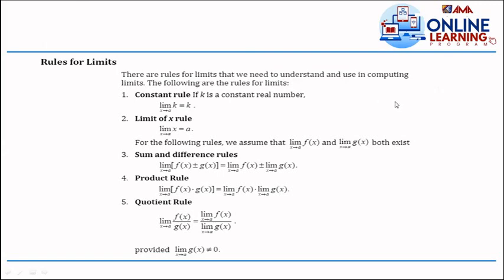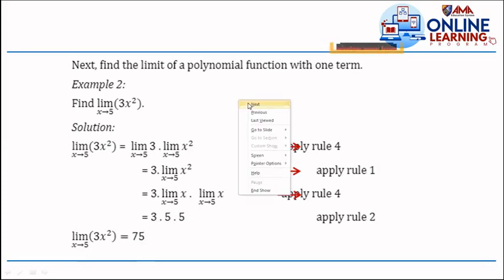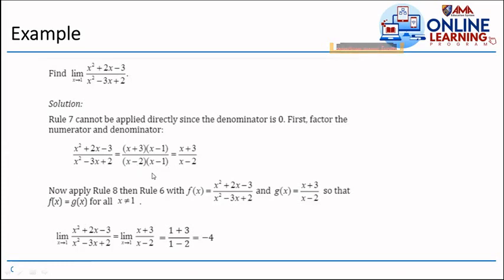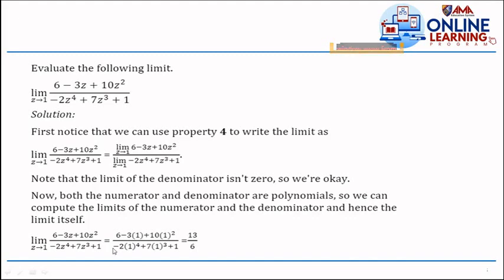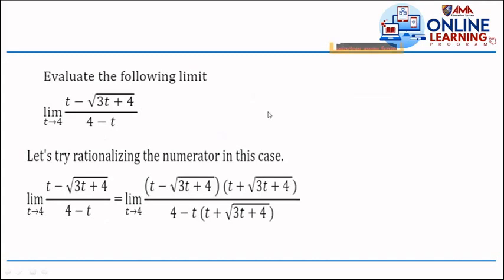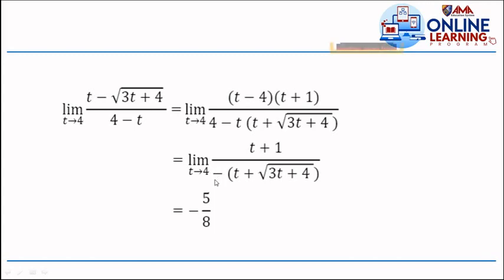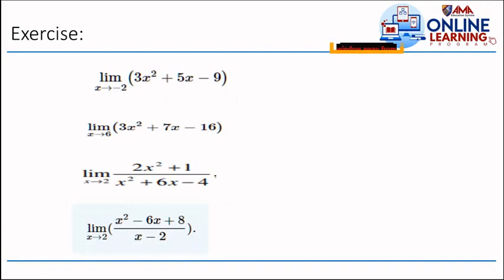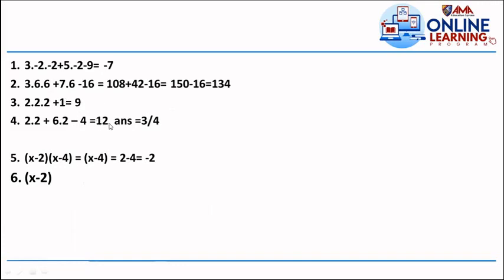Analytic Geometry - Limits and Continuity